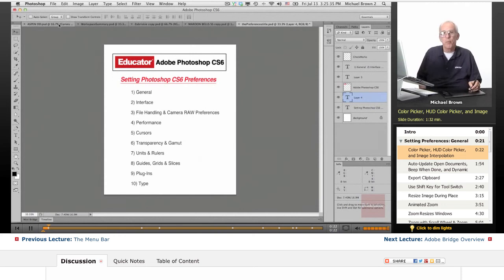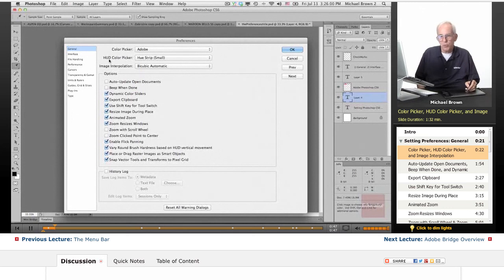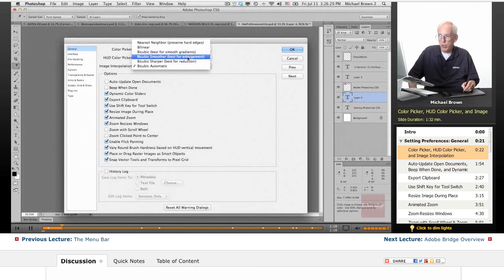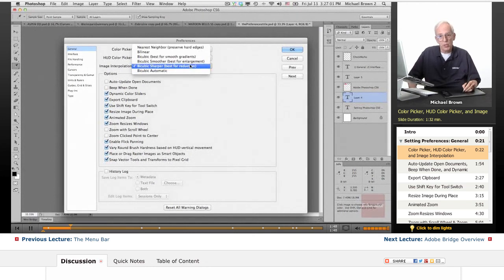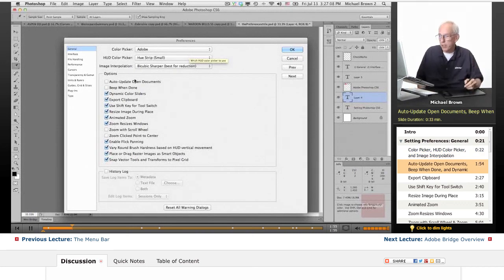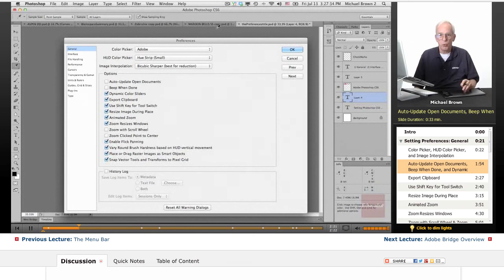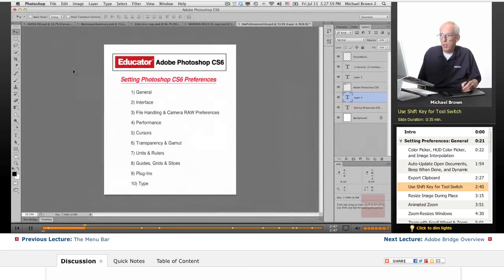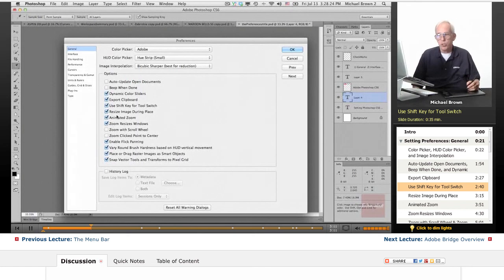"Setting Preferences" | Adobe Photoshop CS6 with Educator.com